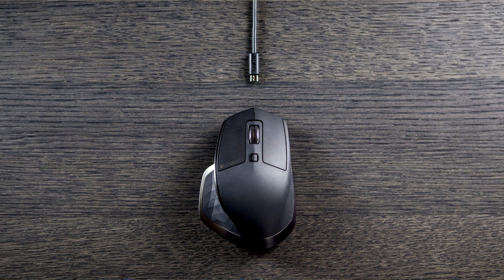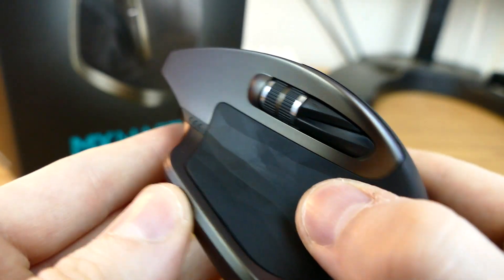Ultimate YouTube Mouse? Logitech MX Master Review